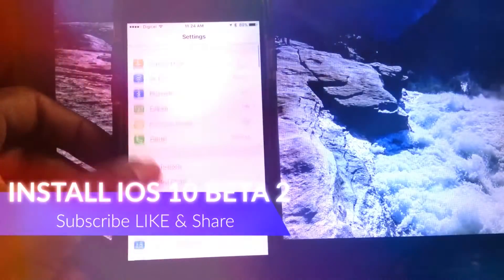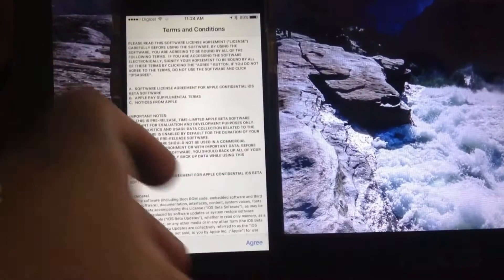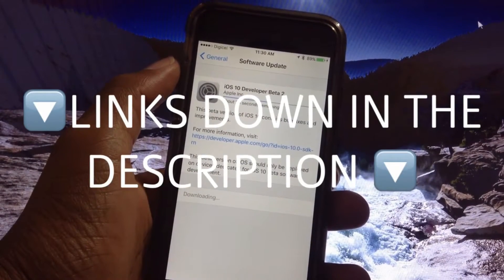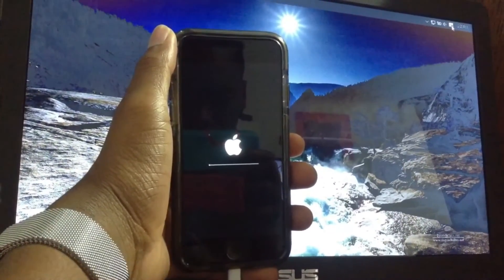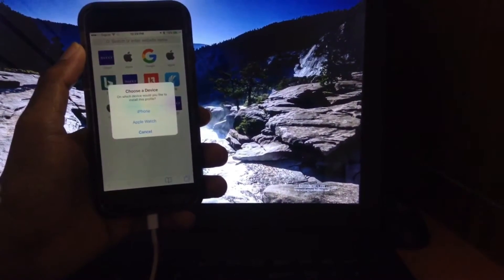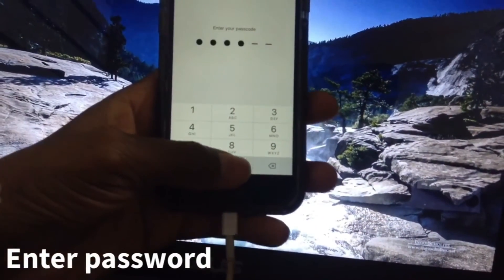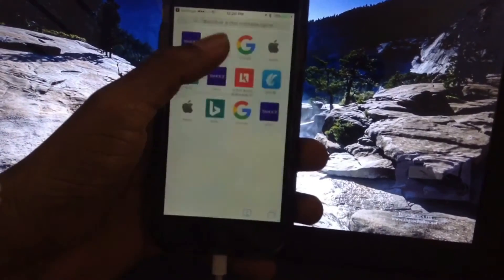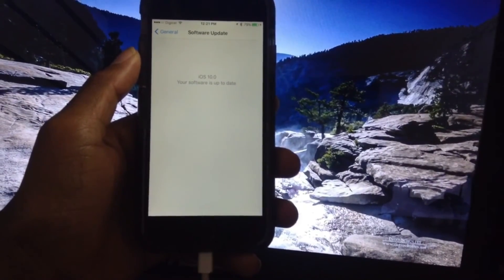iOS 10 Beta 2 download FREE NO Dev NO COMPUTER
The ios 10 beta 2 if finally here after all those stupid bugs, in this video ill be showing you guys how to install this for FREE no Dev Account No Computer, it's a beta software and bugs may arise. And also if they you choose to downgrade back to iOS 9.3.2, please back up on iTunes because you might lose everything they did since the update, or, if you use another method to downgrade, you might lose all messages and contacts 👍🏾enjoy! It's simple just BACK UP BEFORE YOU DO IT